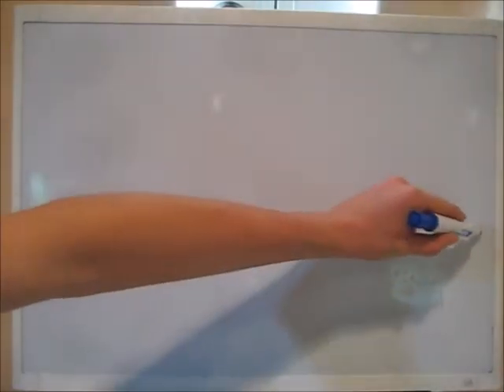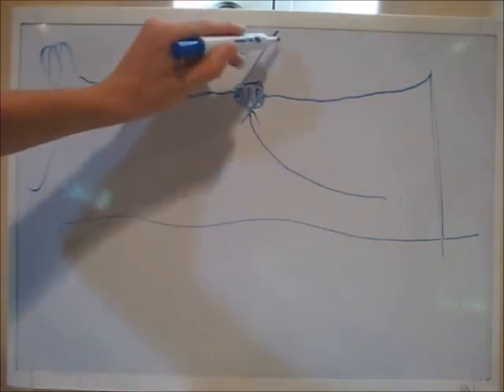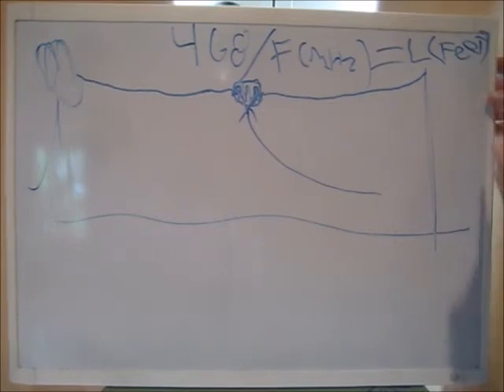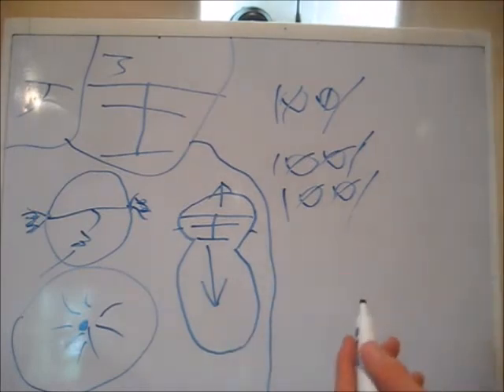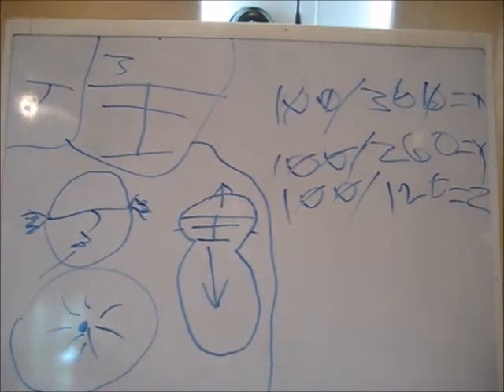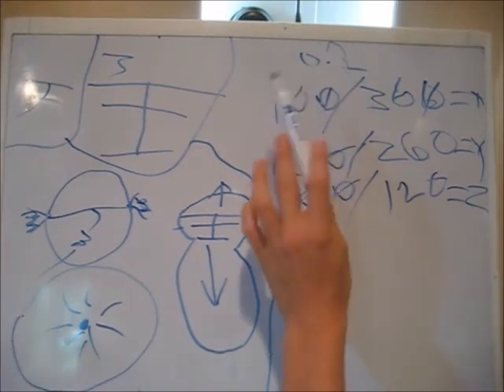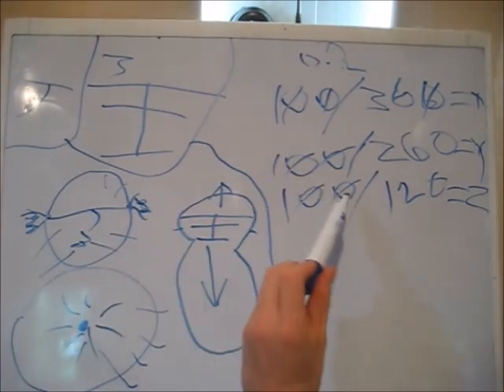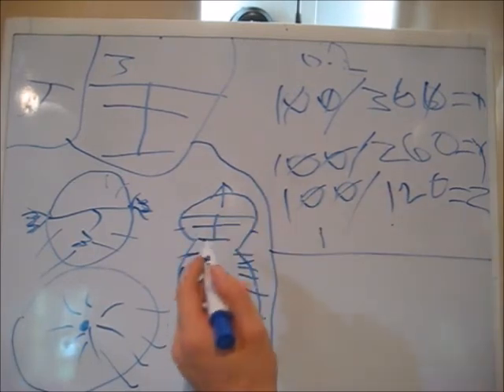Antennas, Radiation Patterns, Baluns, and SWR for Beginners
The antenna equations are below:

Mon-band vertical: 234/F(MHz)=L'
Radial wire: 240/F(MHz)=L'
Dipole: 468/F(MHz)=L'/2=1 side